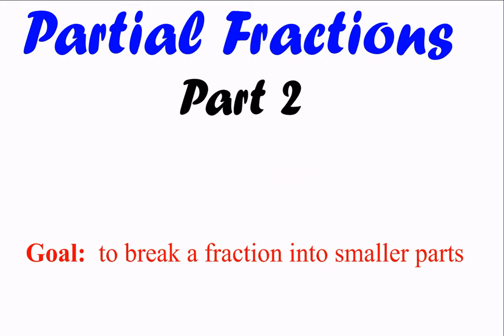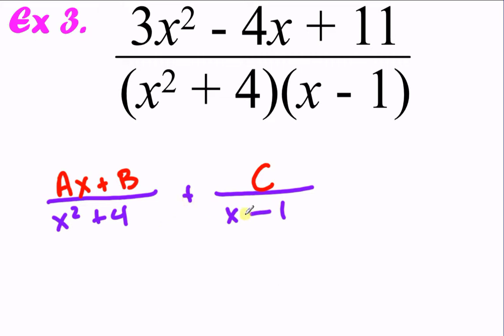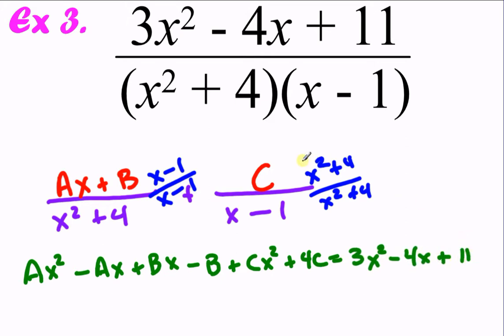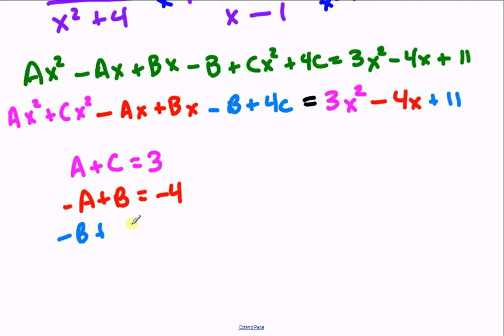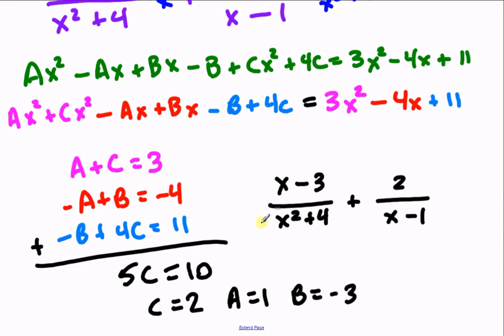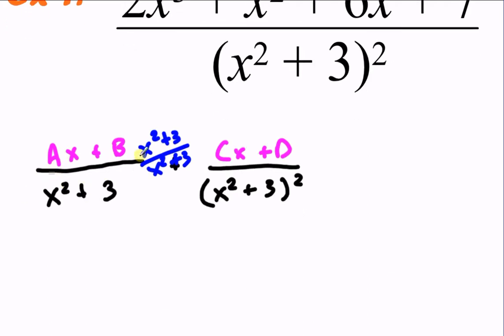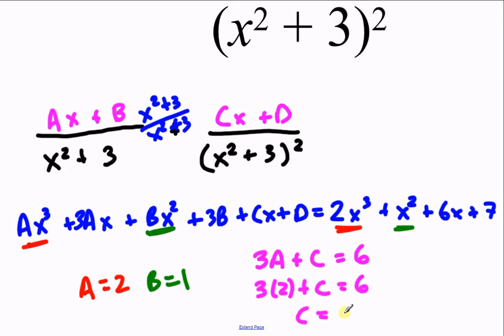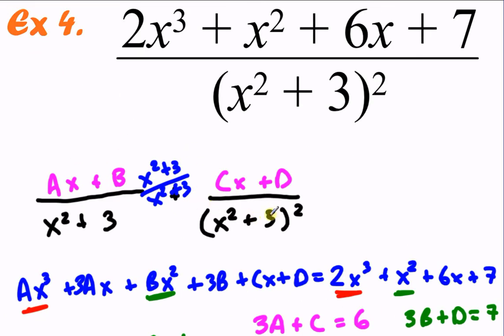Partial Fractions - Part 2